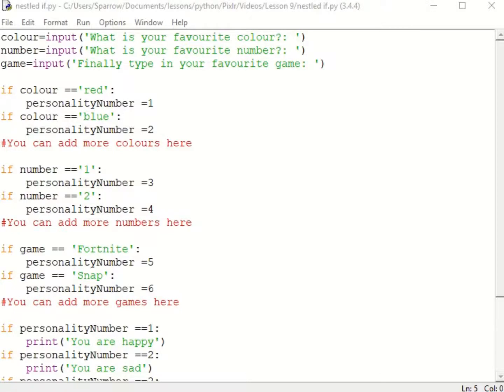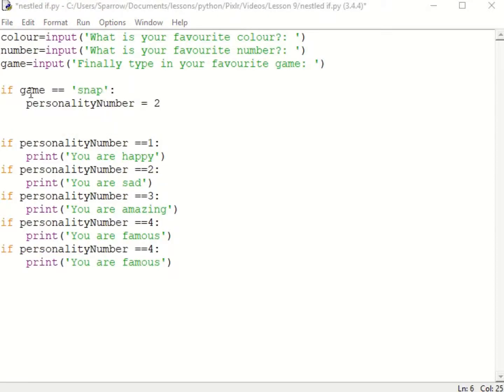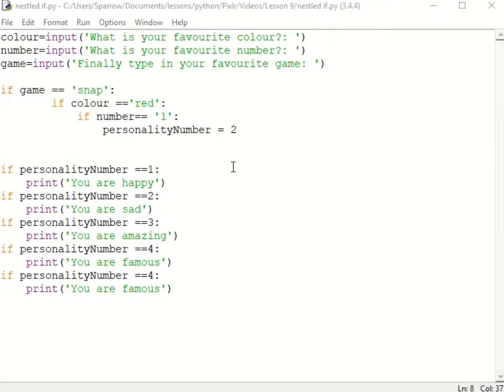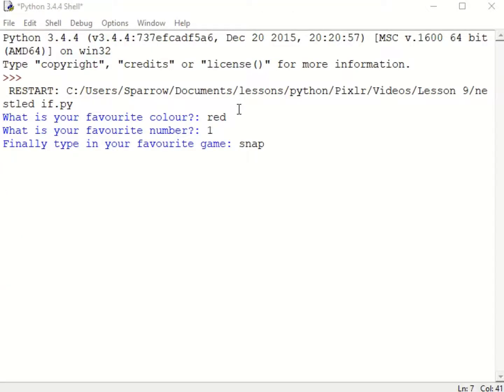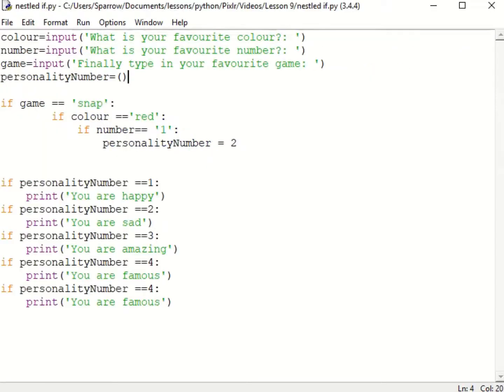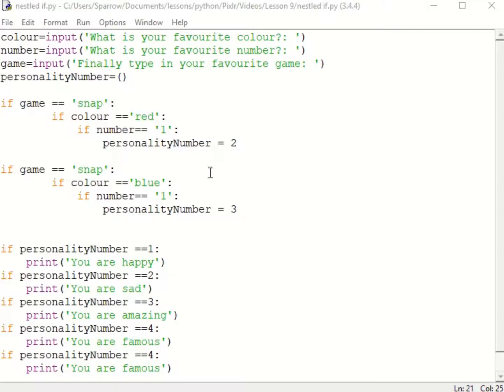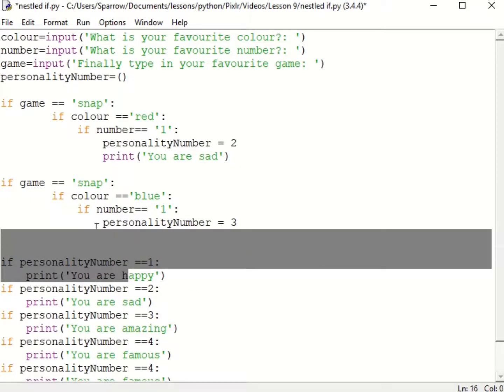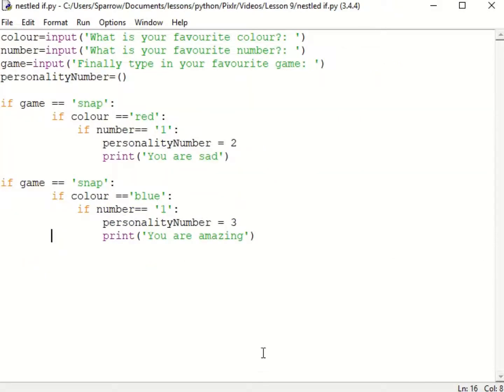Python Version 2 Lesson 9.3